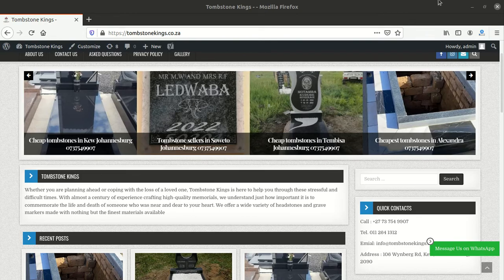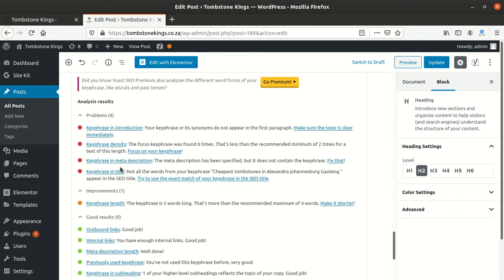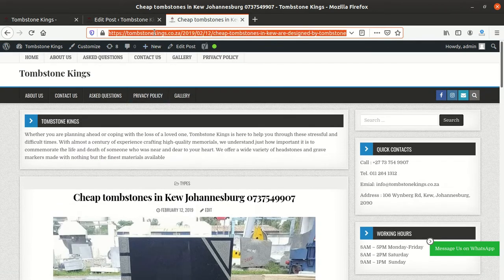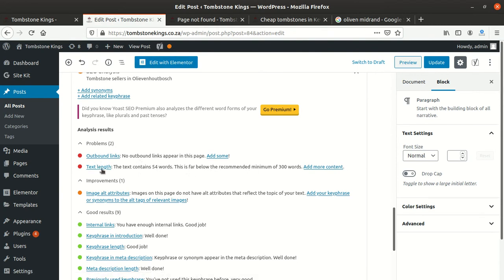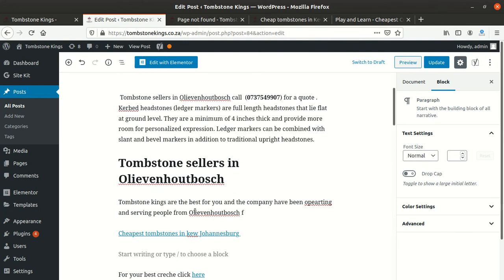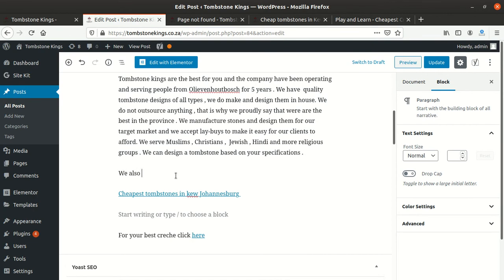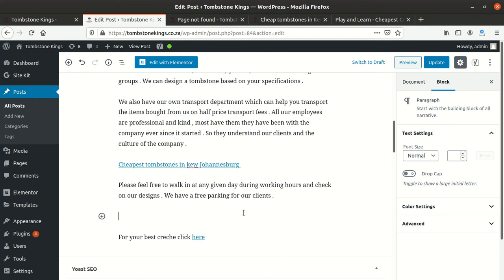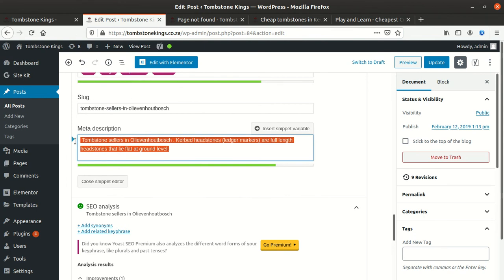How to Use the Yoast SEO Plugin for WordPress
Using the Yoast SEO plugin for WordPress can greatly enhance your website's search engine optimization (SEO) efforts. Here are some effective SEO tips and tricks specifically tailored to using the Yoast SEO plugin:

    Install and Set Up Yoast SEO:
    Ensure you have the Yoast SEO plugin installed and activated. Follow the plugin's setup wizard to configure the basic settings for your site.

    Keyword Optimization:
    Yoast allows you to set a focus keyword for each page or post. Make sure your chosen keyword is relevant to the content and appears naturally in the title, headings, and throughout the content.

    SEO Title and Meta Description:
    Craft compelling and click-worthy SEO titles and meta descriptions for your pages and posts using Yoast's snippet editor. This helps improve click-through rates from search engine results.

    Readability Analysis:
    Utilize Yoast's readability analysis to ensure your content is easy to understand. Aim for shorter sentences, concise paragraphs, and proper use of headings and subheadings.

    Internal and External Linking:
    Include relevant internal links to other pages/posts on your site, and consider adding authoritative external links. Yoast provides a content analysis feature to help you optimize your links.

    Image Optimization:
    Add descriptive alt text to images for accessibility and SEO benefits. Yoast allows you to set alt text for images directly within the media library.

    XML Sitemap Generation:
    Yoast automatically generates XML sitemaps for your site. Submit these sitemaps to Google Search Console to ensure search engines can crawl and index your content effectively.

    Canonical URLs:
    Use Yoast to set canonical URLs for pages with similar or duplicate content, helping search engines understand the preferred version of the page.

    Social Media Integration:
    Set custom social media titles, descriptions, and images using Yoast. This helps control how your content appears when shared on platforms like Facebook and Twitter.

    Focus on Green Lights:
    Aim for green lights in the Yoast SEO analysis for both readability and SEO. While it's not a strict rule, following these guidelines generally improves your content's optimization.

    Advanced SEO Settings:
    Explore Yoast's advanced settings for more control over your site's SEO. Adjust options like breadcrumbs, permalinks, and schema markup.

    Regularly Update Content:
    Keep your content fresh and relevant. Regularly update and improve your posts and pages to maintain SEO rankings and user engagement.

    Monitor Google Search Console:
    Regularly review Google Search Console for any issues or suggestions related to your site's performance in search results.

Remember that SEO is an ongoing process, and using Yoast SEO as a tool to guide your efforts can significantly enhance your website's visibility in search engines.